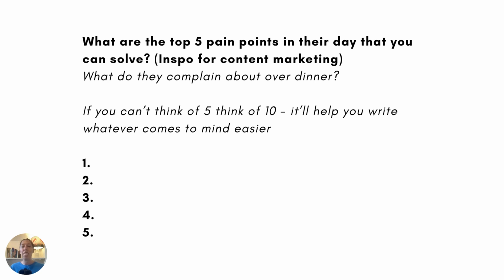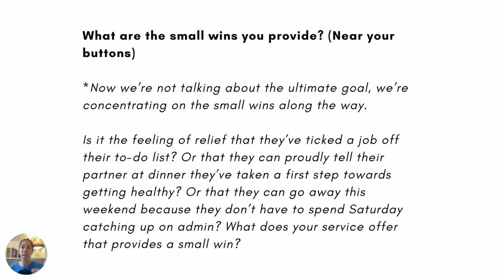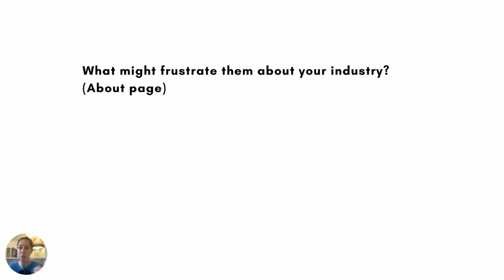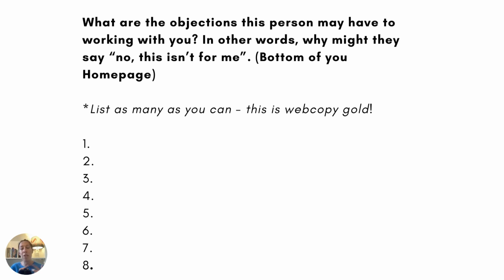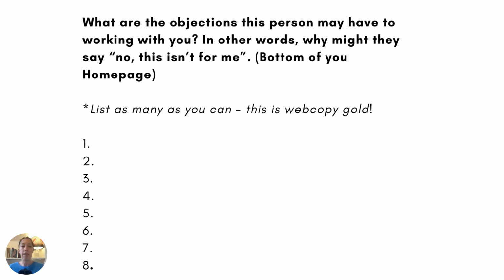The marketing mistake you're making and the simple switch to fix it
In this video I talk about a really common marketing mistake and the simple way you can make a change, that'll make writing for your people soooo much easier.

Check out my FREE email mini-series 'The science behind website copy that converts'

You may be familiar with 'buyer personas or 'customer avatars' or (what I call) 'target audience profiles'.

Different names. Same thing.

A way to personify your audience so that you can make your marketing much more tailored, personal and impactful in a 'did they just read my mind' kinda way.

BUT what makes me crazy is marketers advising you to create a fictional person when profiling your audience.

WHAAAAAAT??! 🤯

How are you meant to really understand the heart and mind of a person that isn't real?

How can you answer deep questions about their pains, desires, motivations and objections, when you can't even hear their voice?

When you are creating your target audience profile, you HAVE to base it on a real-life person.

Someone you have worked with before, or would love to work with in the future.

BUT IMPORTANTLY...

Someone you have had a conversation with. Preferably a conversation about their pains, desires, motivations and objections (which you should be asking in your discovery sessions).

In this video I walk you through my curated list of Target Audience questions and where and when you can use them on your website and in your marketing.